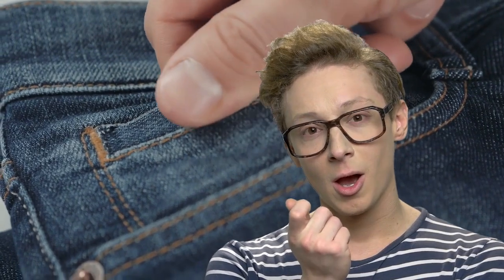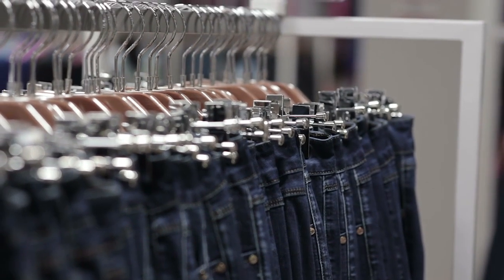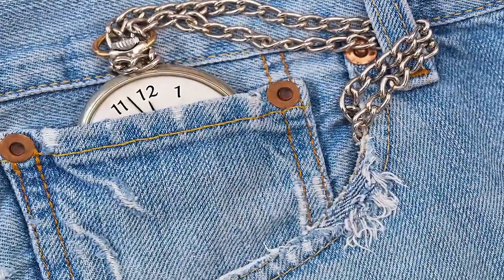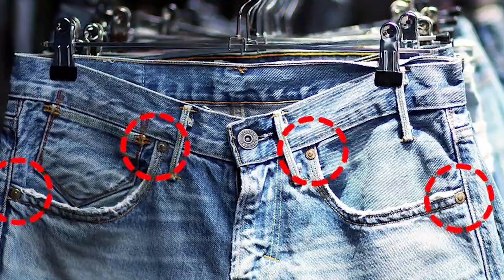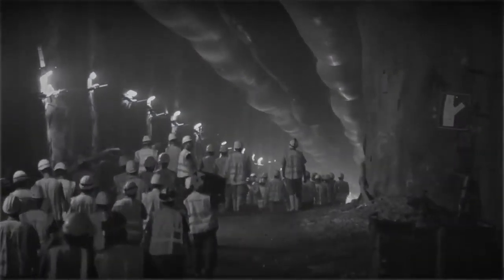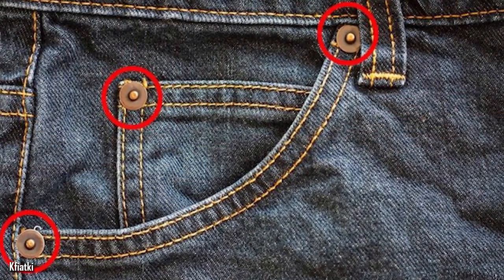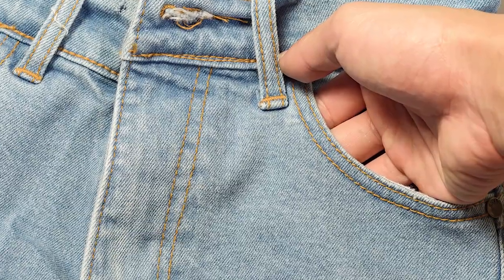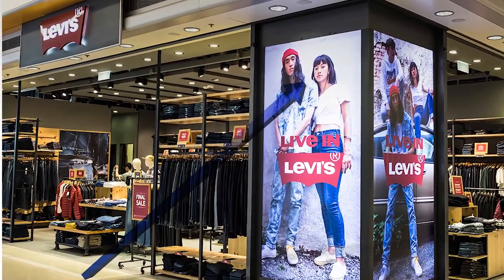Here's why your jeans have that tiny front pocket